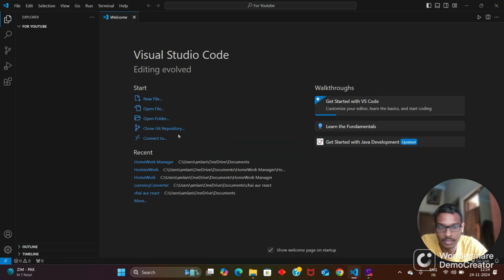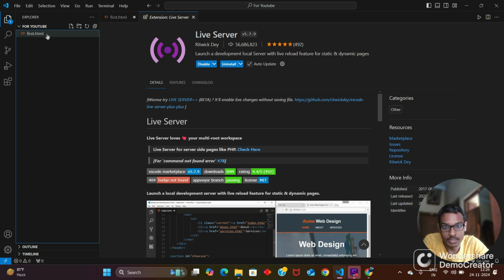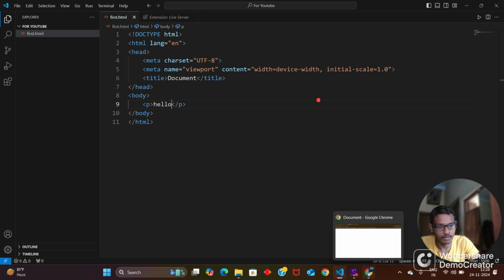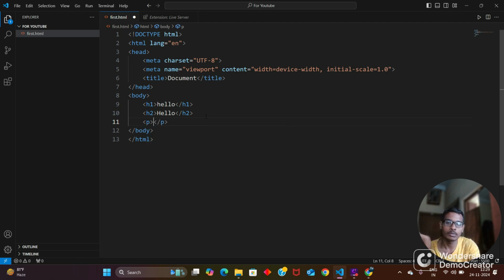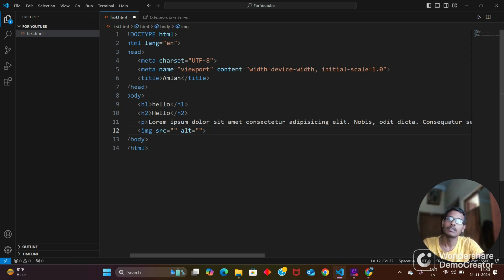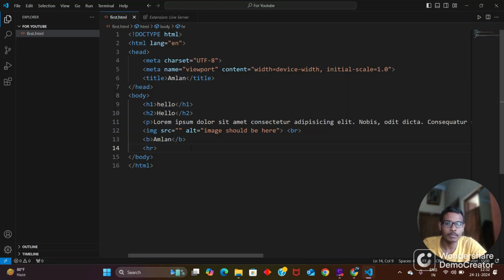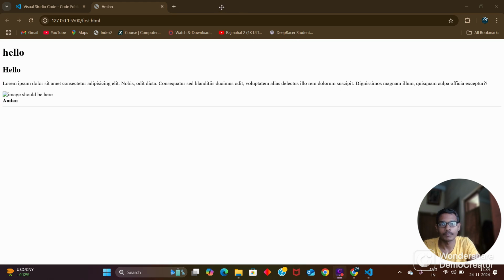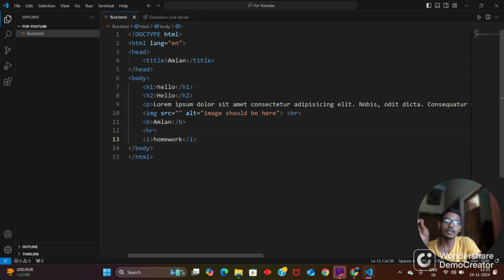HTML Basics in 12 minutes | Ayan Teaches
In this video you are going to learn html in 12 minutes only
html
html tutorials
html tutorial for beginners
web development
html basics